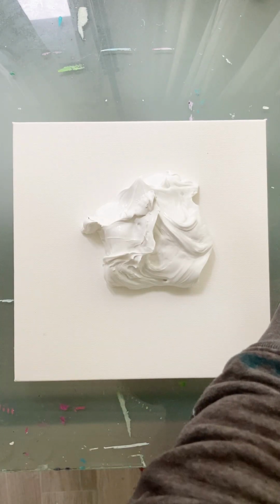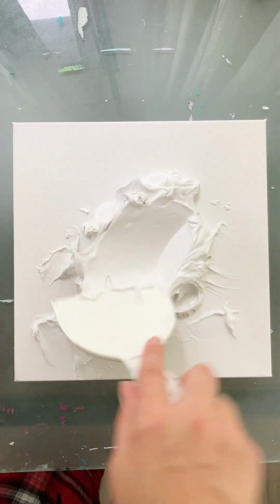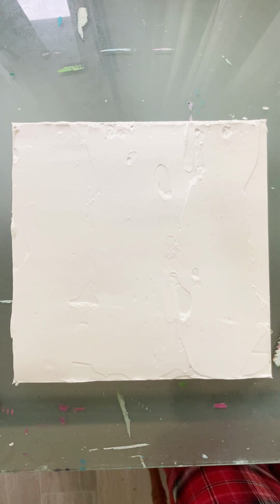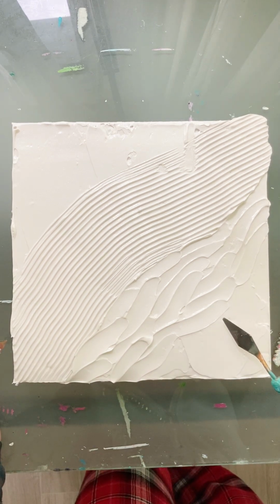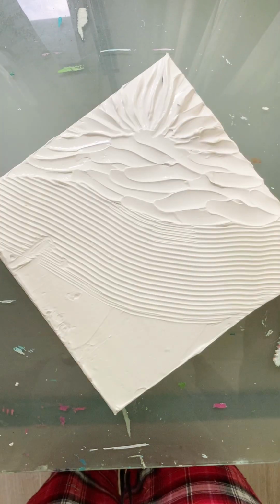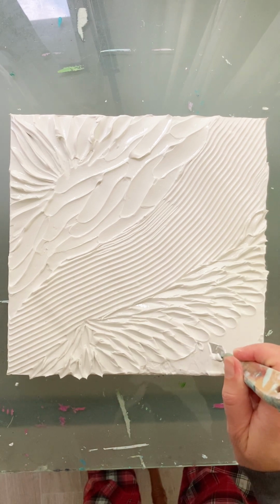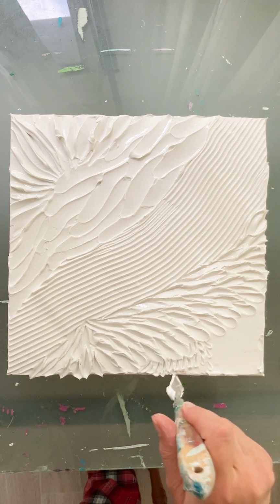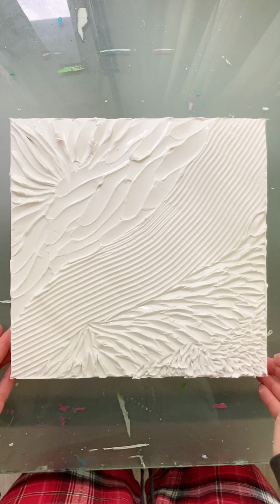How to Make All White Textured Art on Canvas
Here's the process I used to create an all white piece using acrylic mediums on canvas. If you want my full supply list, grab it right